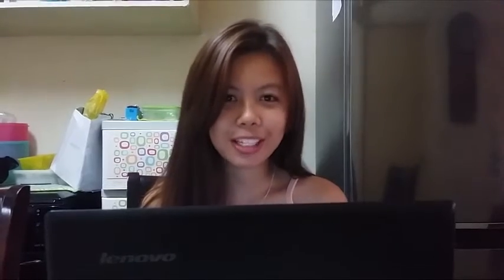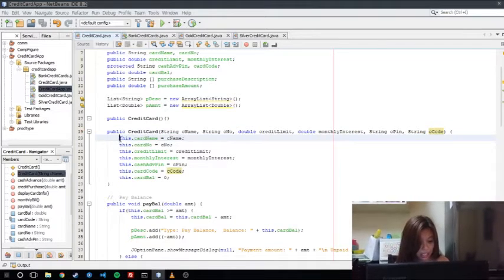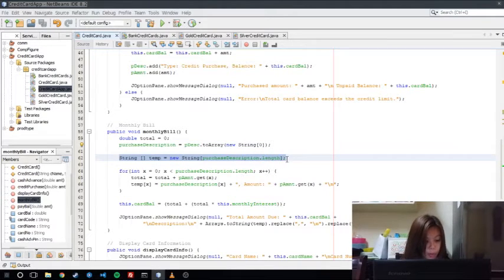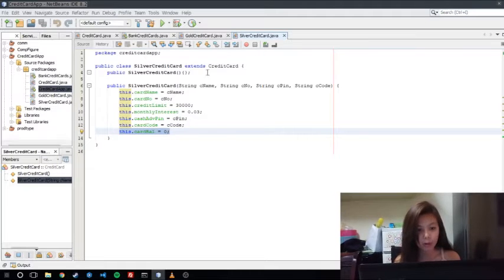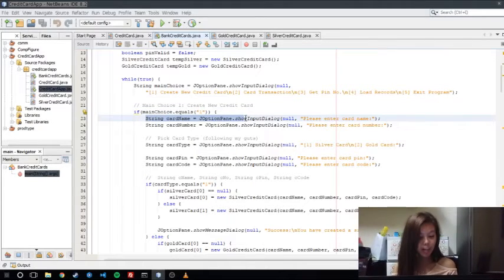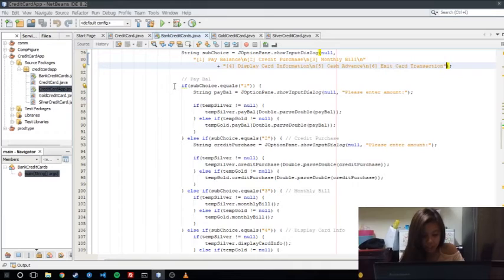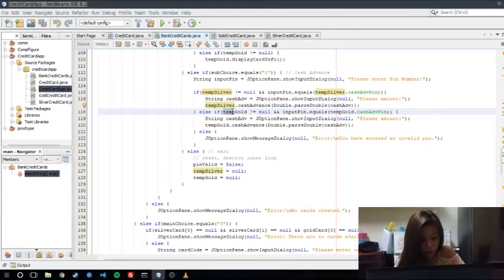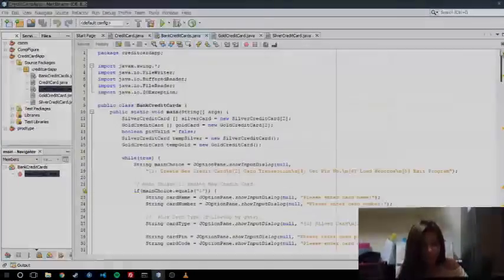IT41 PROJ2 IT4R3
IT 41 Object-Oriented Programming (Java)